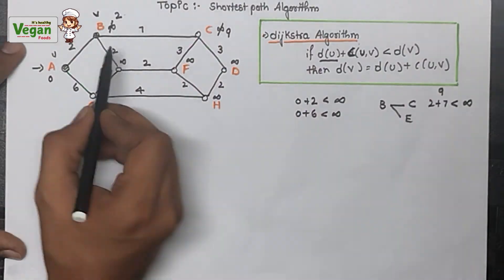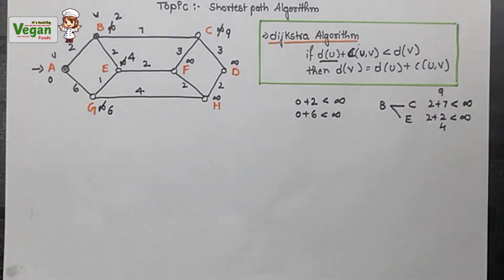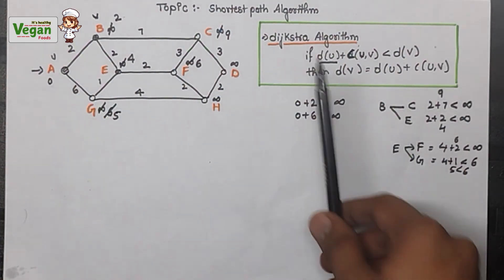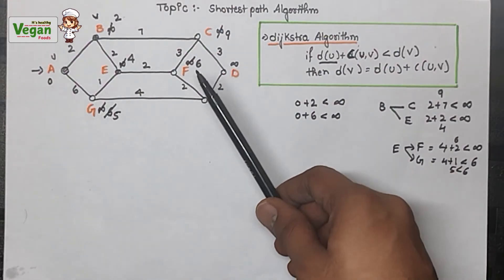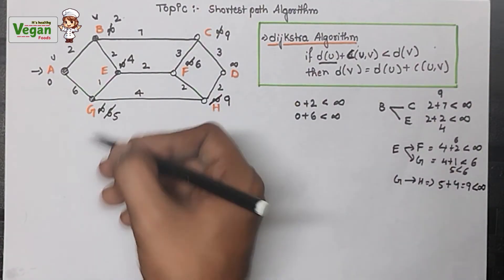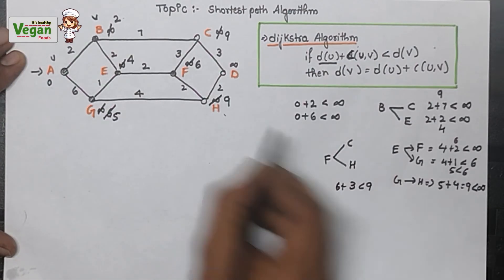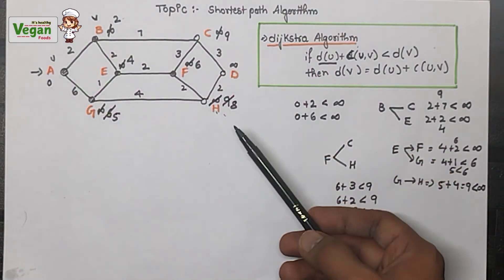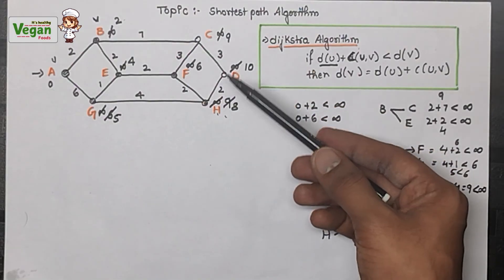Shortest Path |computer networks | All universities